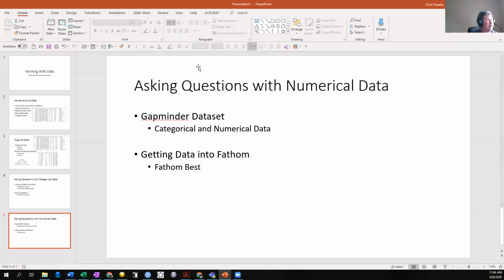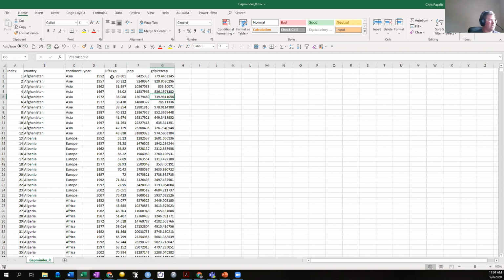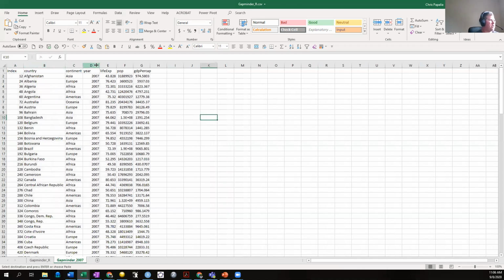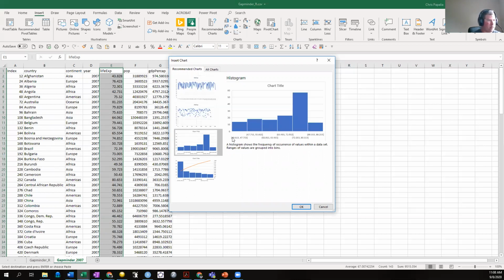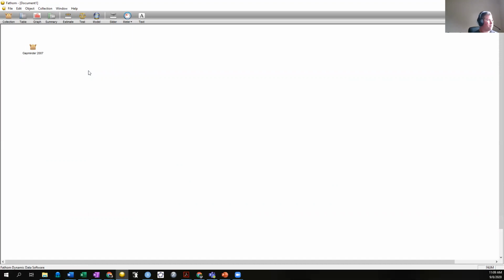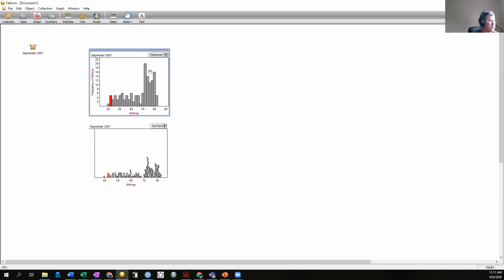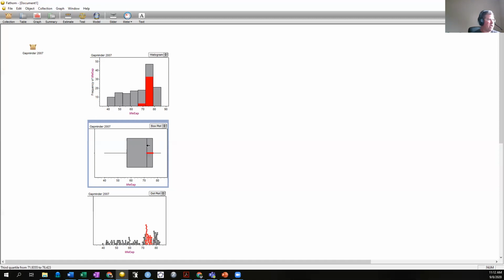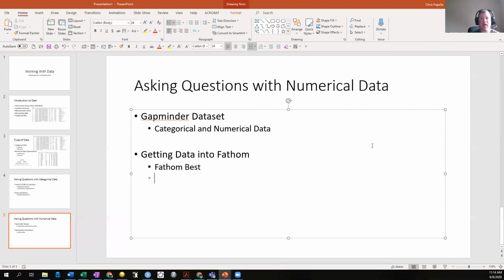Intro to Numerical Data and Entering Data in Fathom